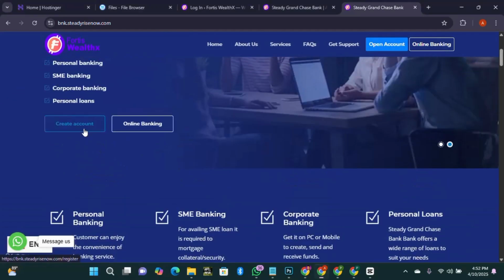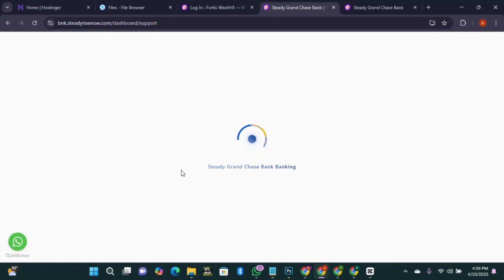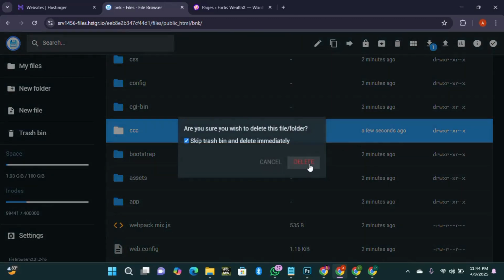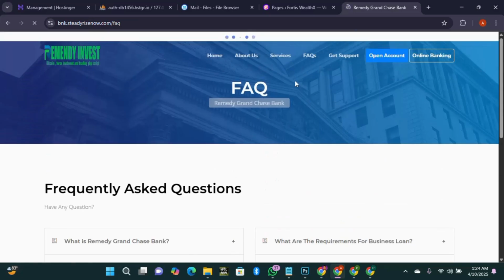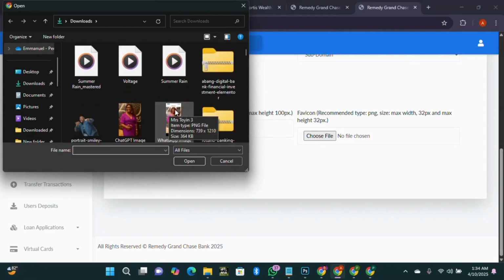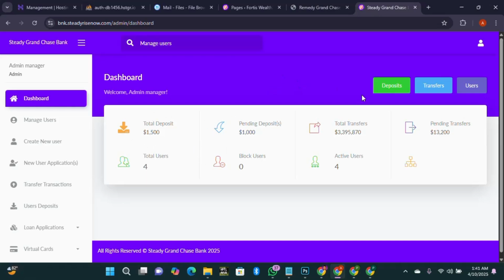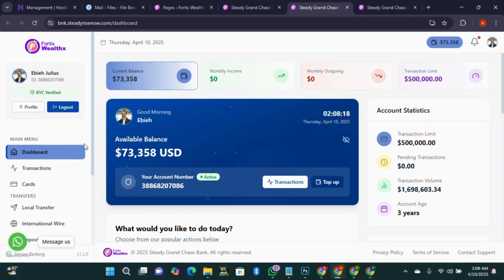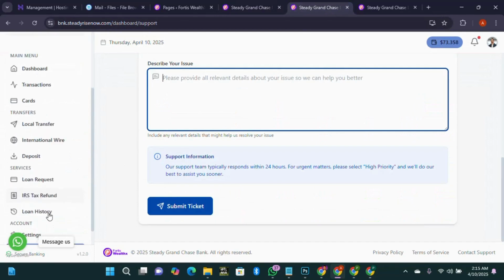Build the BEST ONLINE BANKING Website Now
🚀 Want to launch your own secure online banking website?
In this video, I’ll show you one of the best banking scripts packed with features like crypto payments, virtual cards, Tax Refund, PayPal support, and even loan management!

✅ Here’s what you’ll learn in this video:
✔️ How to set up your banking site step-by-step
✔️ The best script for secure and flexible transactions
✔️ How to add 2FA, KYC checks & account limits for better security
✔️ Full admin dashboard to manage everything easily

💡 What This Script Can Do:

🔵 Smart & Secure Payment Options
✔️ SMS Alerts – Get instant notifications for transactions
✔️ Crypto Friendly – Accept BTC, ETH & more
✔️ Virtual Cards – Create debit or credit cards instantly
✔️ 2FA – Keep your users' accounts extra safe

🔵 Complete Banking System Built-In
✔️ Loan Setup – Manage loans & track repayments
✔️ Full Transaction Logs – All activity in one place
✔️ International Transfers – Safe & simple
✔️ Crypto Transfers – Send and receive fast
✔️ Works with:

🔵 Powerful Admin Features
✔️ KYC Verification – Keep your platform secure
✔️ Secure Database – Protection from hacks and attacks
✔️ Role Management – Control who sees what

🔵 Admin Dashboard for Full Control
✔️ Frontend Editor – Easily update your site content
✔️ Live Chat System – Talk to users in real-time
✔️ Bulk Email Tool – Reach all users at once
✔️ Custom Branding – Add your own logo, colors & more

📢 Let’s Connect!